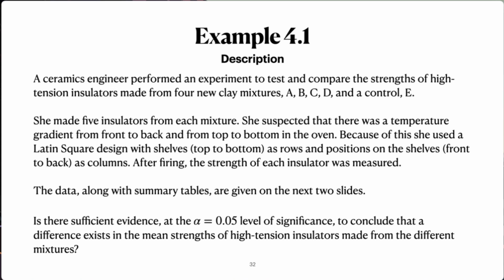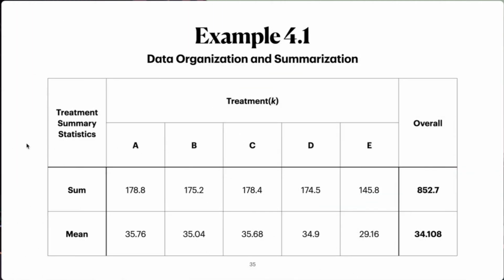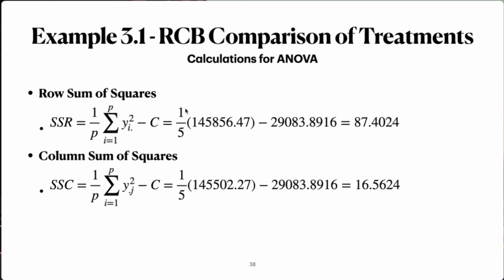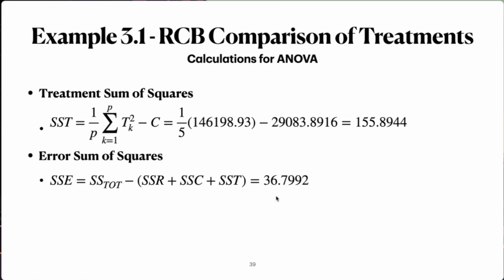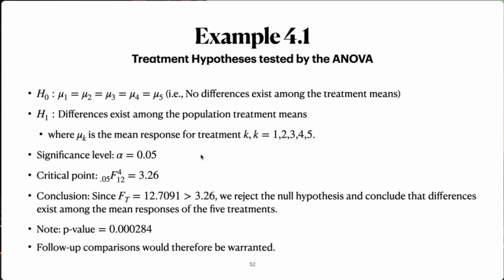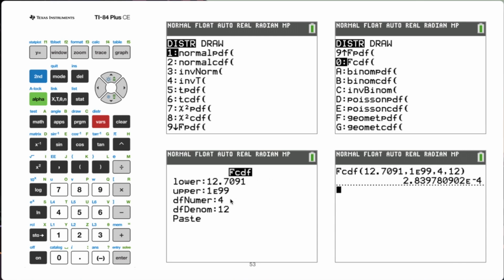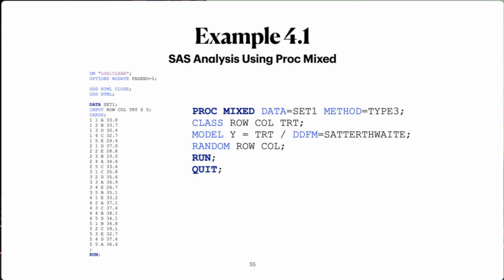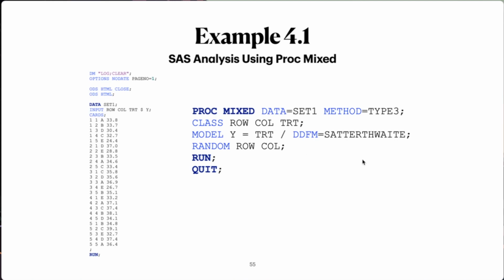ANOVA for a Latin Square Design - Example 4.1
Module 04 - Lecture 03 - ANOVA for a Latin Square Design - Example 4.1